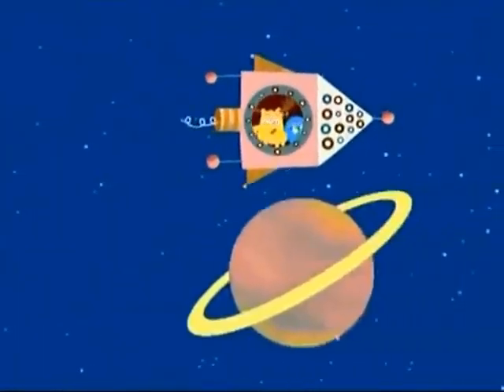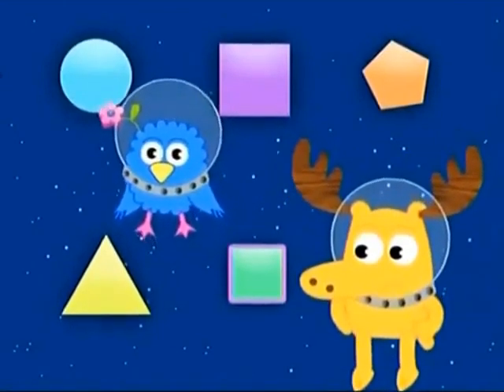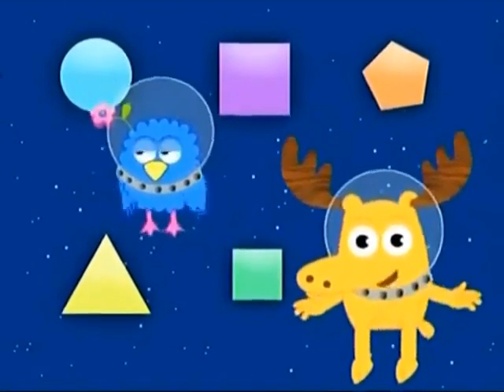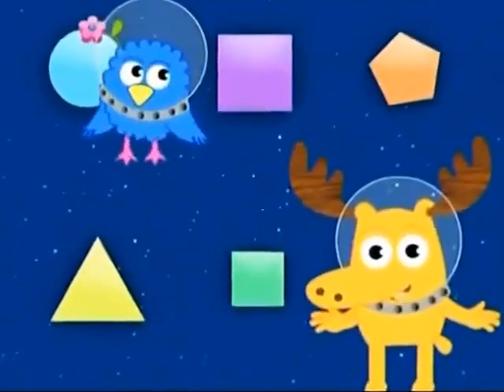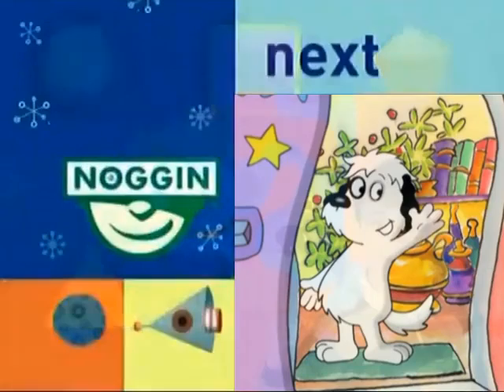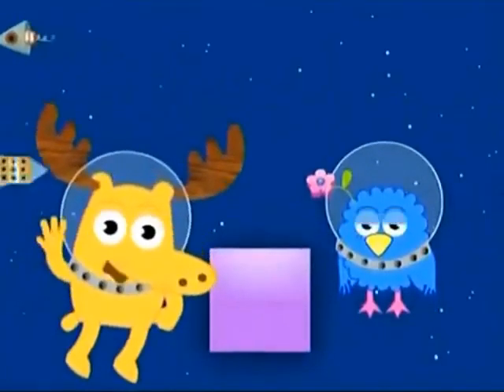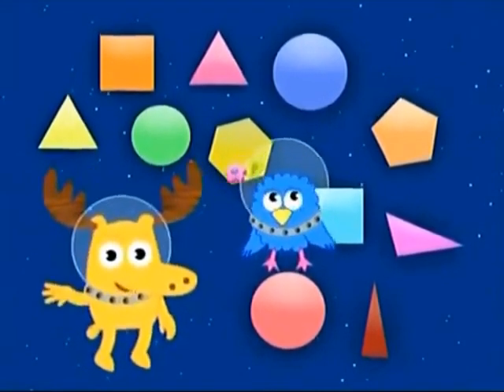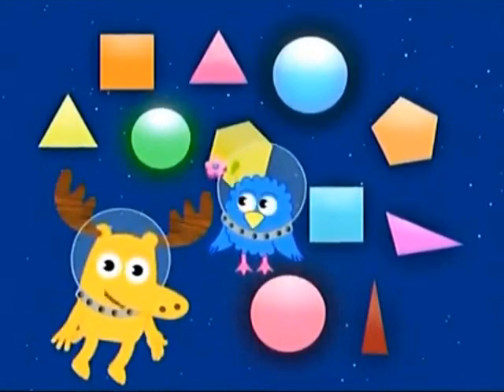Noggin - Shapes In Space - Wilf, The Witch's Dog variant (FANMADE)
I've already wanted to do these kinds of bumpers.

I used FakeYou for the Moose A. Moose voice.

Fuck (YouTube Kids Repellent)